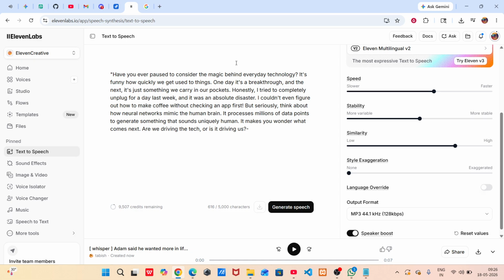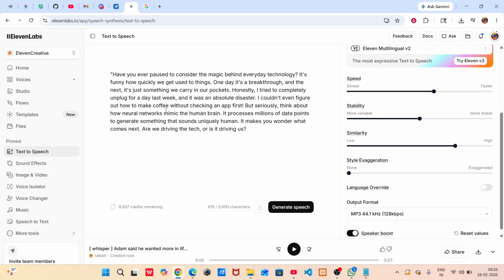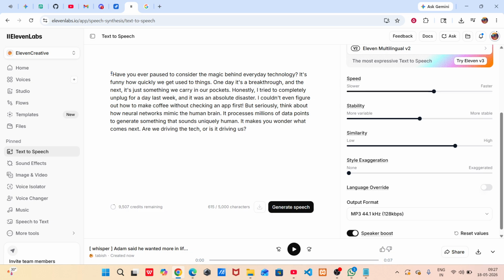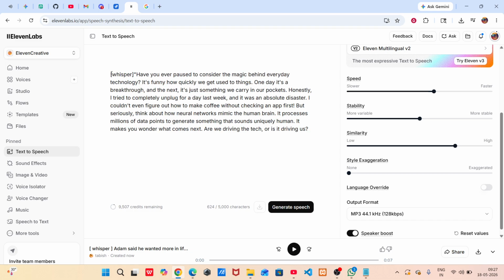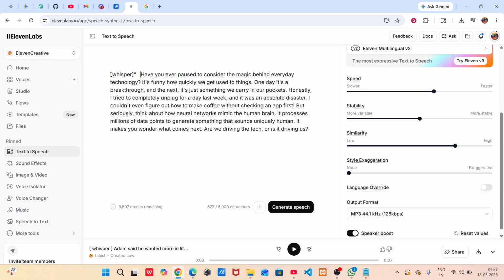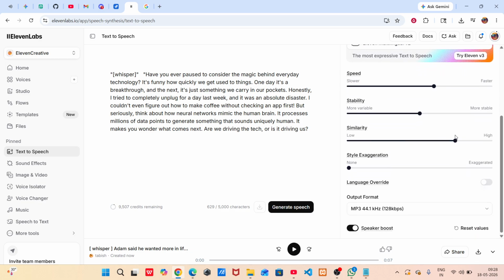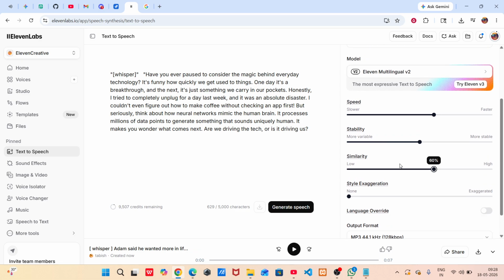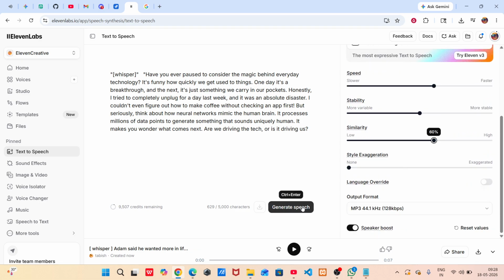How to Make an ElevenLabs Voice Sound More Natural (2026 Guide)